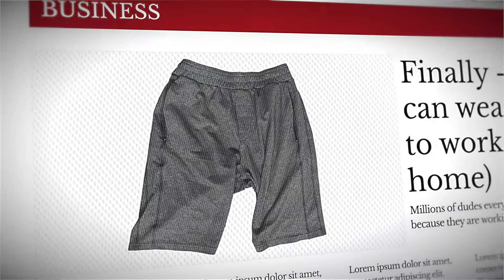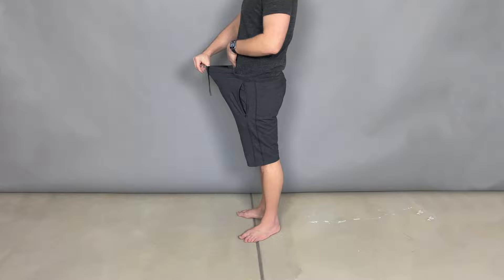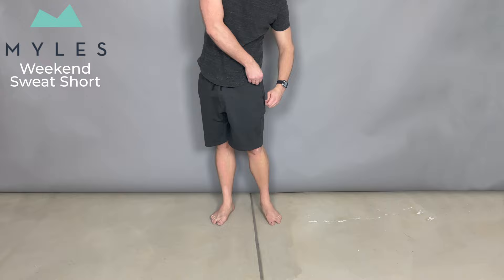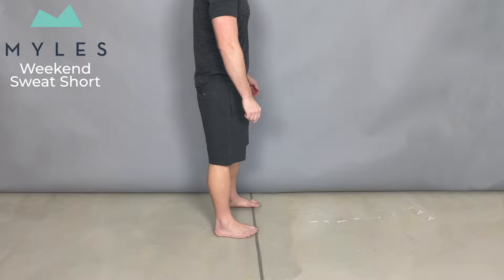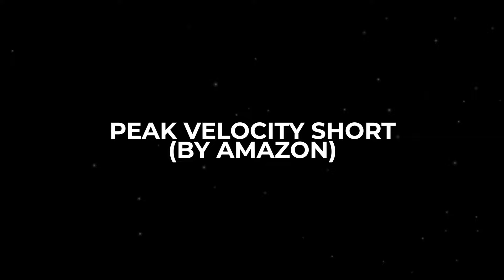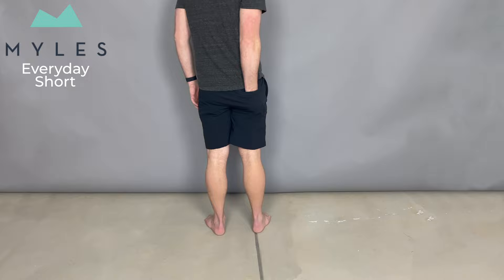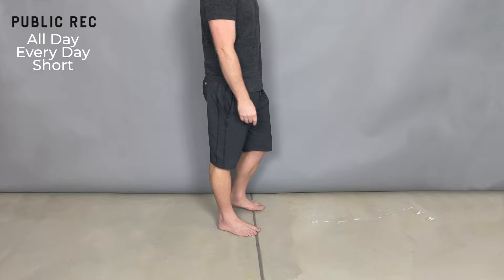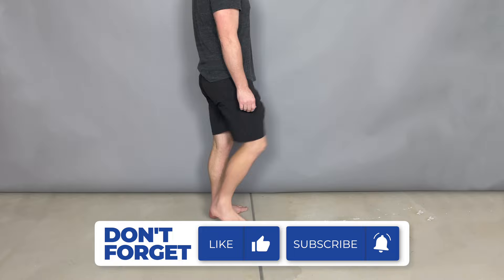The very best work from home shorts - Myles vs. Olivers vs. Fabletics vs. Public Rec and more!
If you're a dude, working from home, there's a good chance you're wearing shorts. It's what you live in every day. Get the very best Work From Home Shorts

This epic Work from Home Shorts guide covers our favorite brands, from Myles to Olivers to Fabletics and much more. It even covers a brand you probably never heard of, Peak Velocity - from Amazon.

Our top Work From Home Shorts:
1. Myles Weekend Sweat Short
3. Amazon Peak Velocity Shorts

The best work from home shorts: highlights
0:00 - Intro
0:41 - Best work from home shorts: what we were looking for
1:43 - Best work from home shorts overall: Myles Weekend Sweat Short
2:56 - Best work from home shorts runner up: Fabletics Courtside Shorts
3:44 - Best value work from home shorts
4:19 - Other great work from home short brands
5:33 - Where Public Rec All Day Every Day Shorts land on the list
5:57 - The Final Verdict